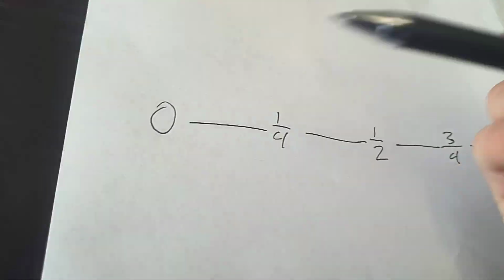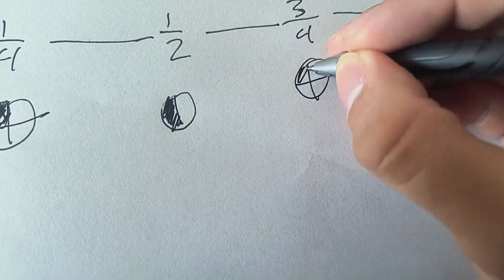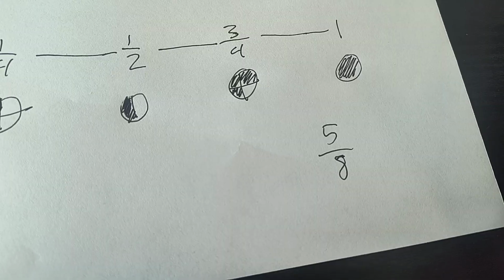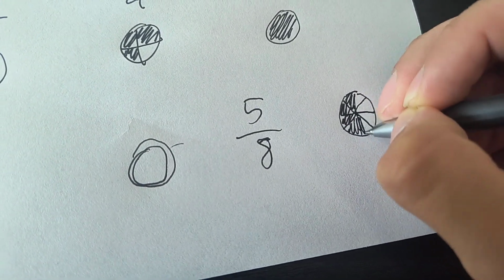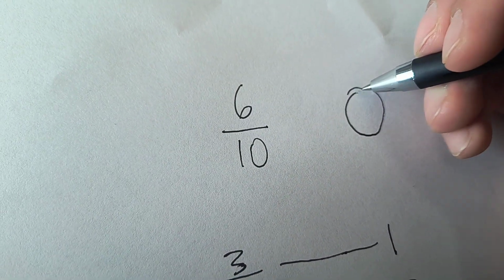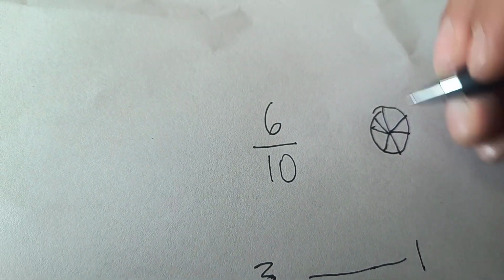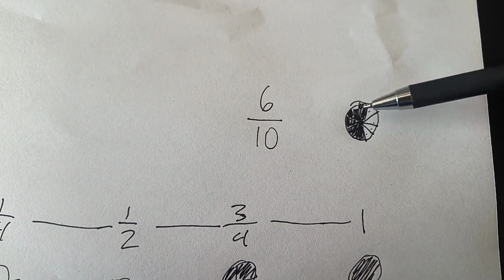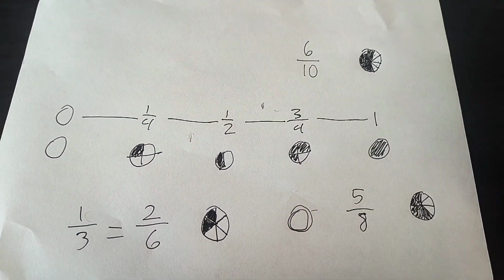Comparing with benchmark fractions. (4th grade math)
learn how to compare fractions with benchmark fractions.